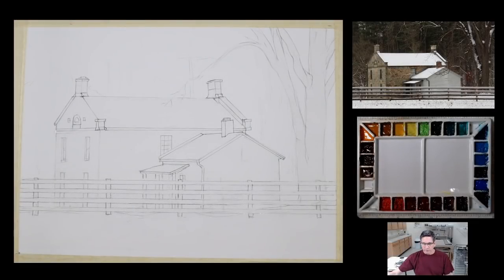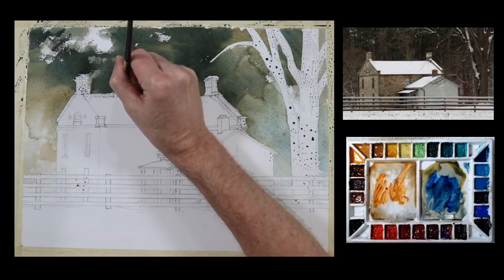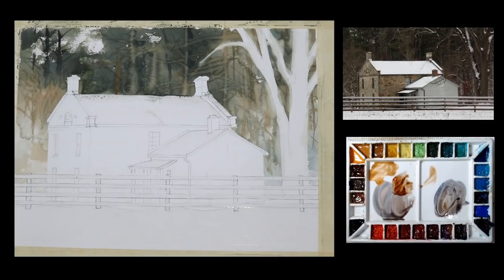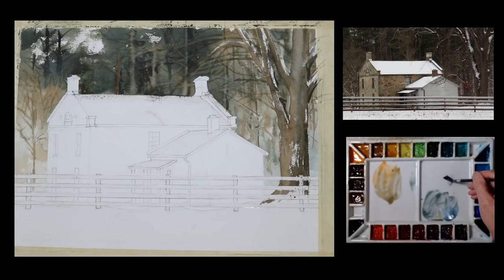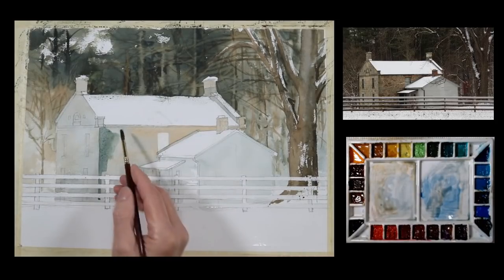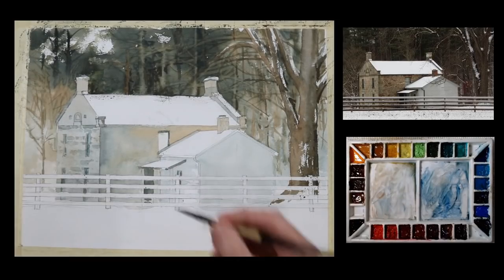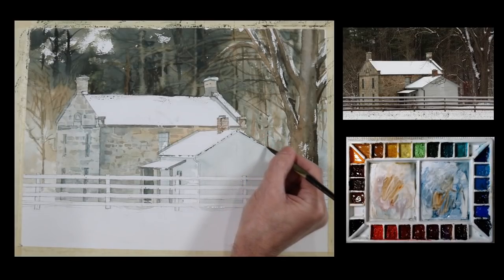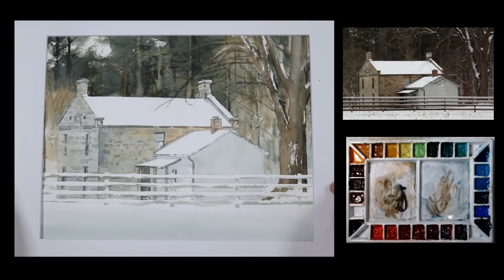Watercolor Tutorial: "Winter Cottage"